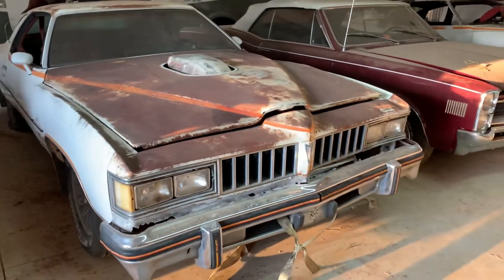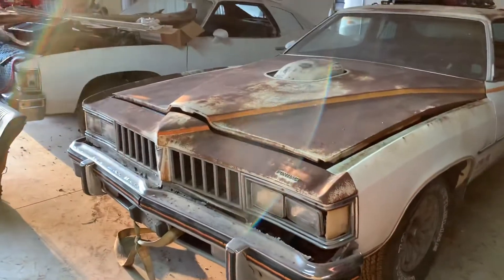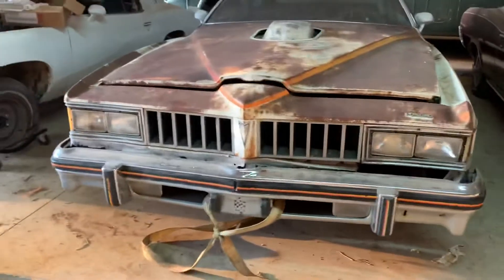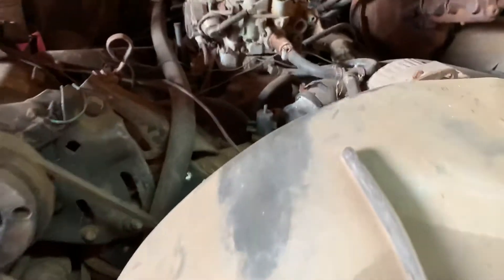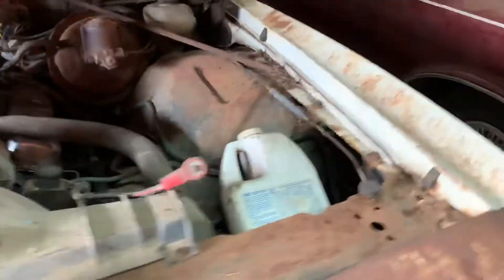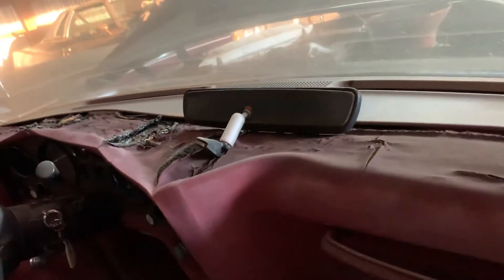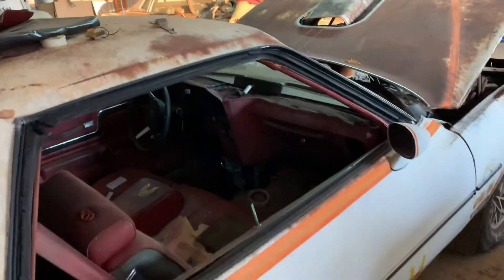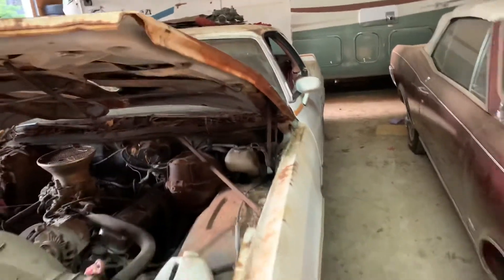1977 Pontiac CanAm “Tupelo”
1977 Pontiac can am from Tupelo Mississippi. Fastest car in Tupelo